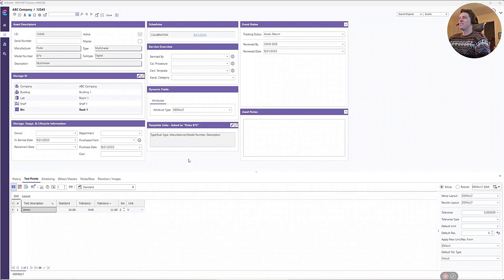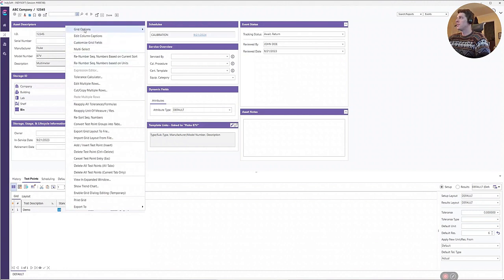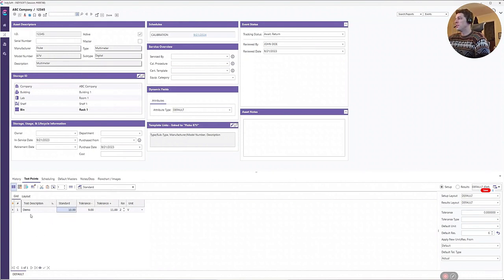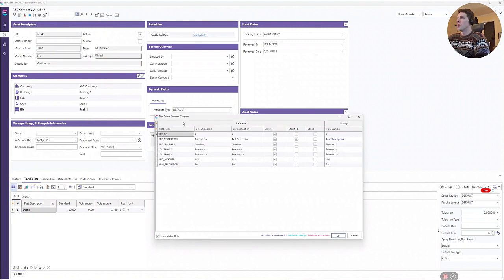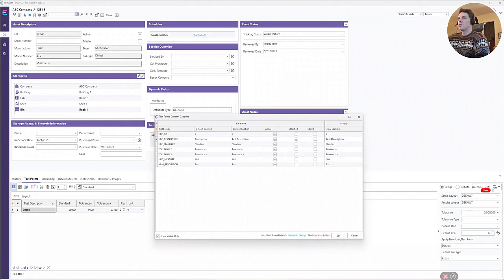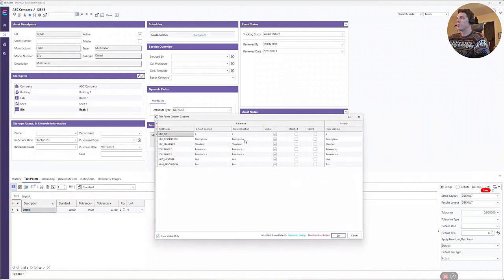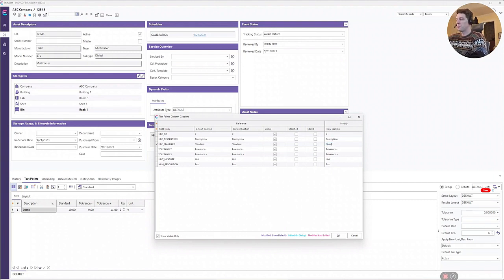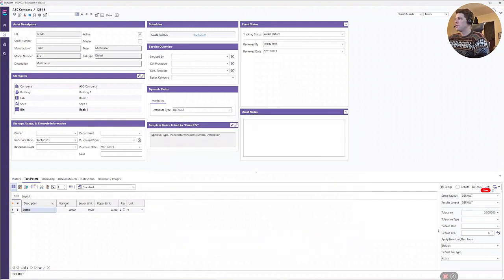Tip Tuesday - Test Point Column Captioning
This week Evan covers a new feature in V13.1.7 that allows modification of all Column Captions in the Test Point grid simultaneously. This will be a more efficient method to modify and manage these captions, and it can be useful to any users who are responsible for Test Point creation and management.  Watch Now!